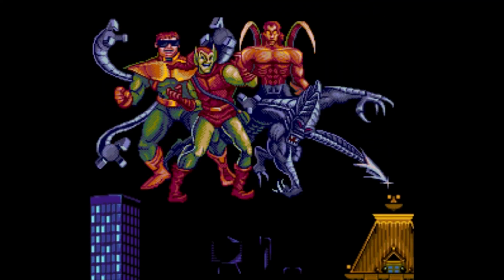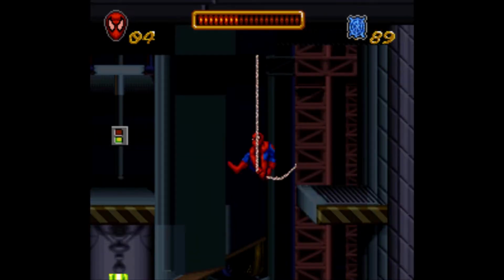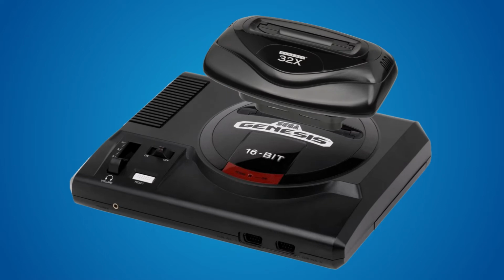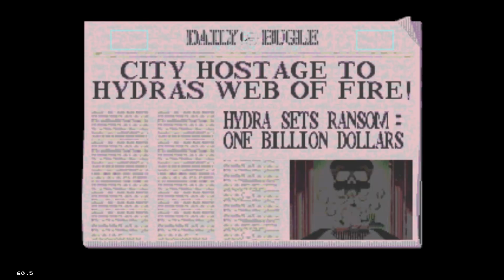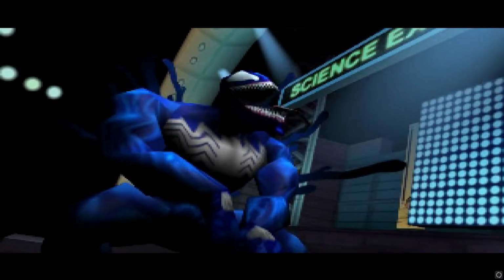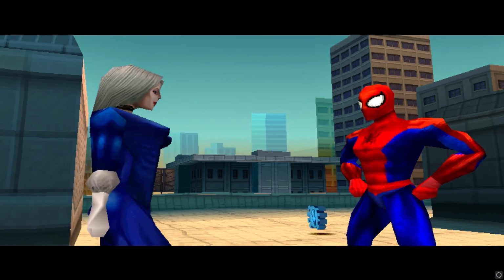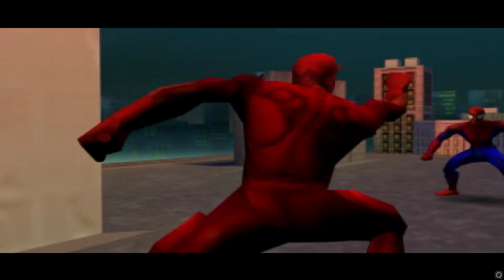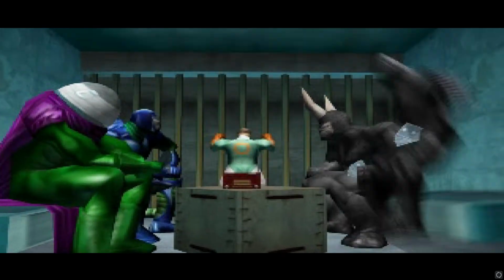Web Series Episode 5 (Reviewing Every Spider-Man Game)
Hunter from Gaming By Gamers is playing and reviewing every Spiderman game. Today we are reviewing Spider-Man The Animated Series Game, Spider-Man Web Of Fire, and Spider-Man PS1. This is a comedic review of the 3 Spider-Man games.